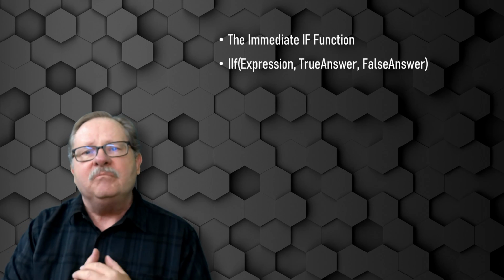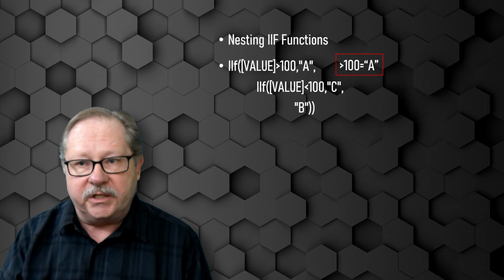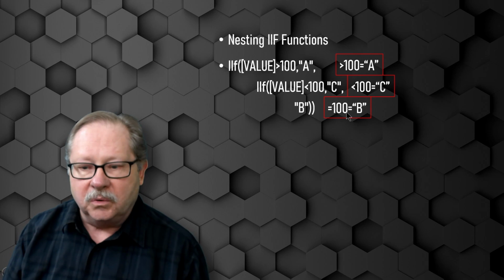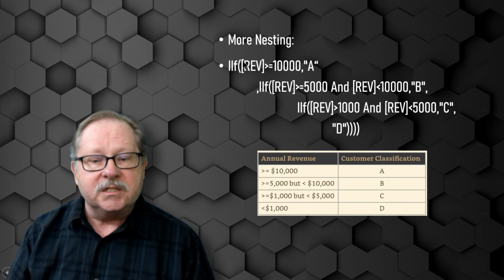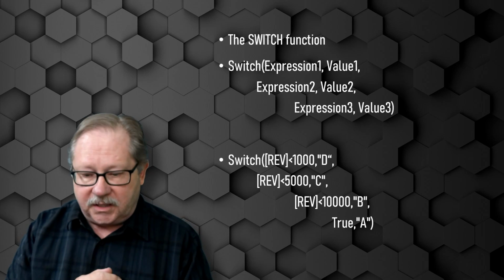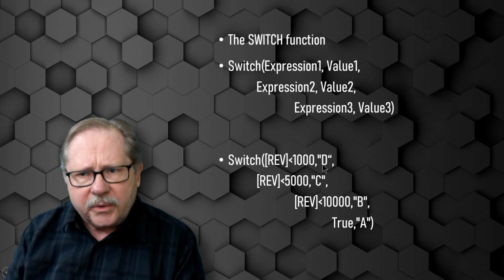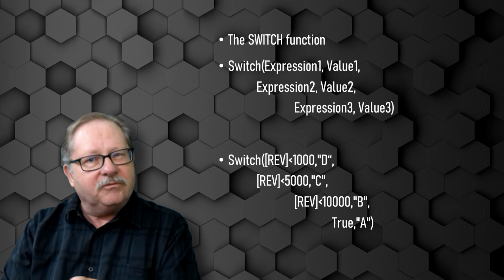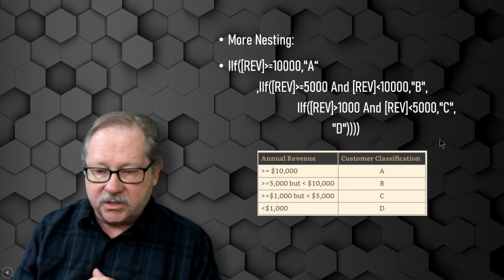IIF vs. Switch: Simplifying Conditionals in Access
In this video, we delve into the world of conditional functions. We begin by discussing 'Immediate If', denoted as 'iif' in Access, which is a handy function that allows your program to make decisions based on certain conditions. While this function is straightforward to use, the challenge arises when there's more than one condition that needs evaluation.

To solve this, we introduce you to nesting immediate if functions. We illustrate this with an example: setting certain grades (A, B, C) depending on a value that is either greater, less than, or equal to 100. This can get cumbersome when more conditions are added, but don't worry, we got your back!

We then introduce the 'Switch' function in Access, which is simpler and cleaner for multiple conditions. We explain how this function works with an example, flipping our previous 'if' statement on its head, so the lowest conditions are checked first. We show how the switch statement provides a clearer, more efficient way to evaluate conditions.

To wrap it up, the video advises on when to choose the 'Immediate If' or the 'Switch' function based on comfort and readability, ensuring that you have the tools to write efficient and clean code.